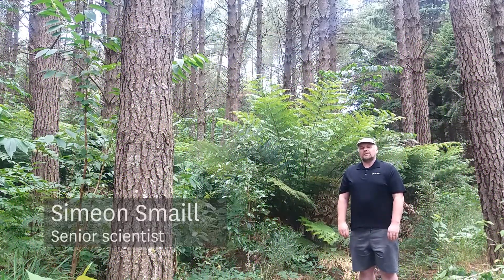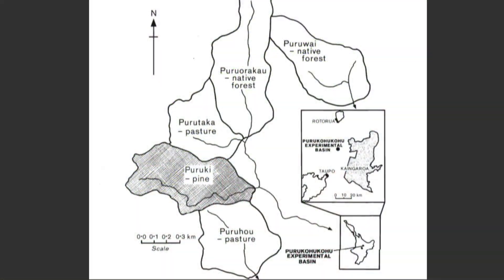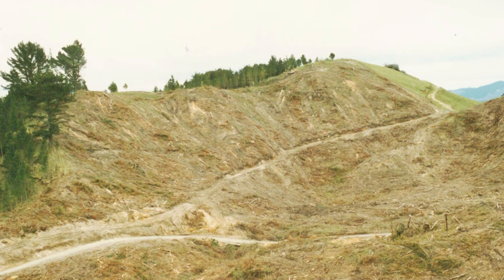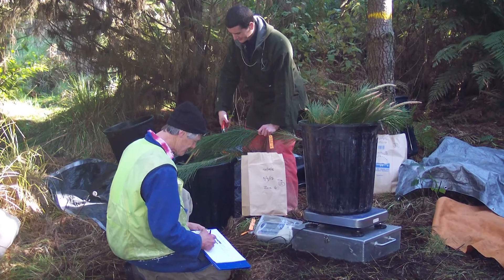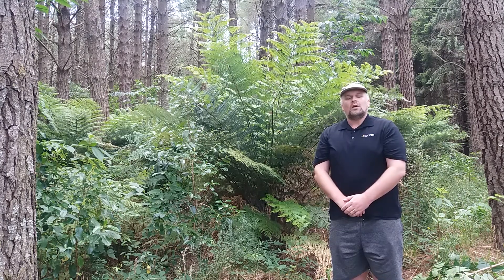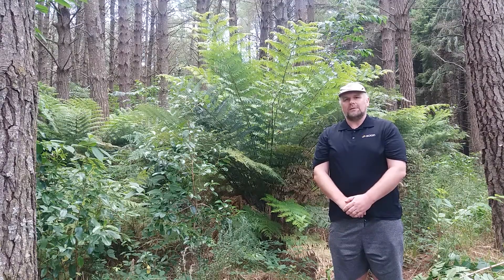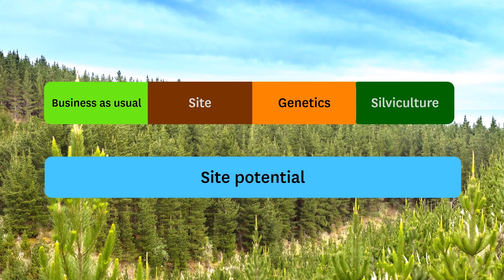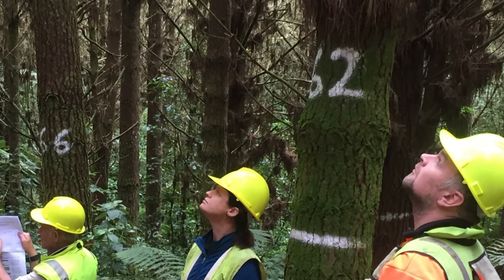Puruki - A highly productive New Zealand forest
Puruki Forest is a highly product radiata pine forest thanks to a combination of environment, genetics and silviculture.